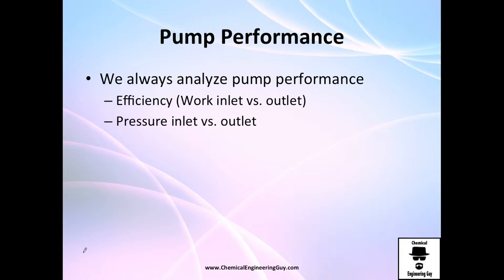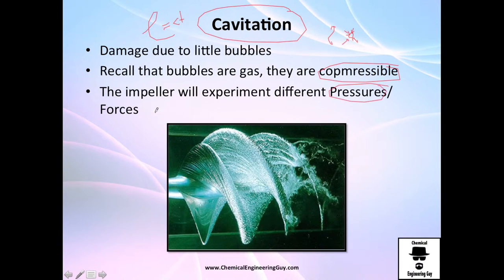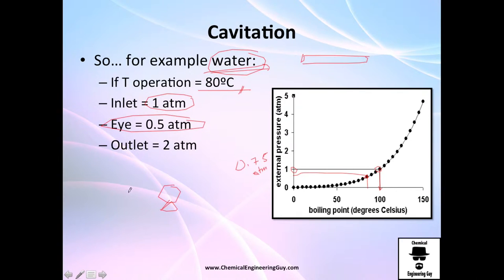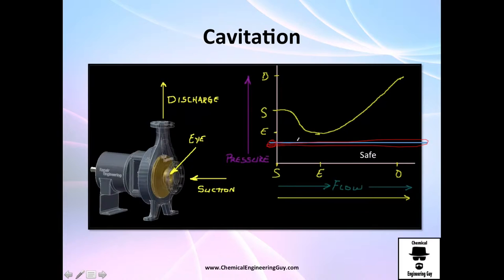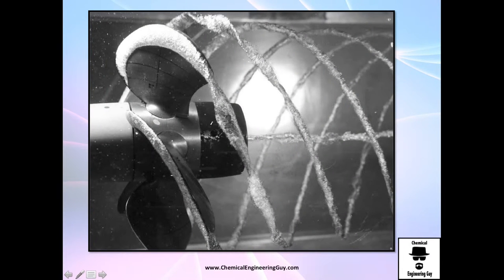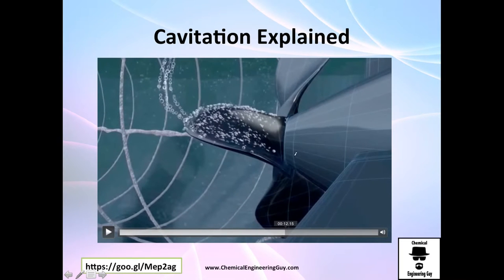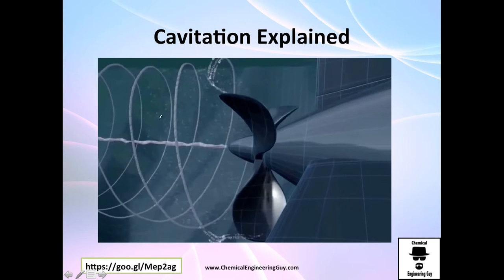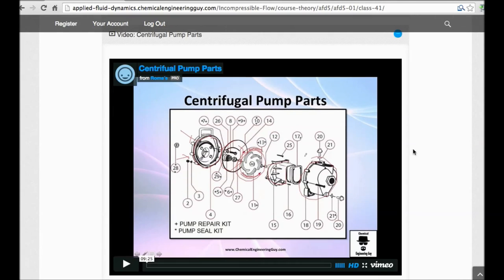Pump Cavitation / Applied Fluid Dynamics - Class 042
Cavitation is the sudden evaporation of our operating liquid inside the pump. This is extremely DANGEROUS. It may destroy the pump and eventually leak.

To avoid cavitation, we introduce the concept of Net Positive Specific Head Requirement. This concept (NPSHr) is used to avoid certain height in which the Pump WILL cavitate due to the “low head” available.

NPSHa stands for Net Positive Specific Head available.

A good thumb rule is to have 10% extra available than that of the required.

NOTE. By definition The NPSHa = Psuction – Pºvap

Pvapº depends entirely in the substance and temperature. Psuction depends on the system.

-x-x-x-

Facebook.com/ChemicalEngineeringGuy

Twitter.com/ChemEngGuy